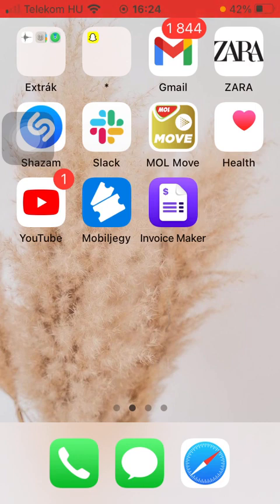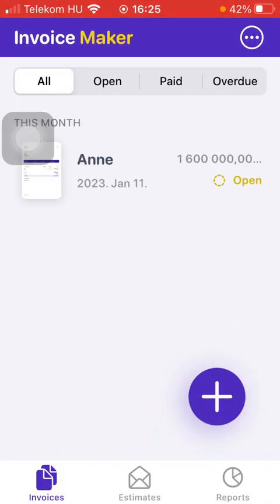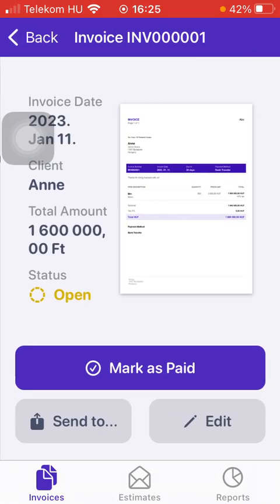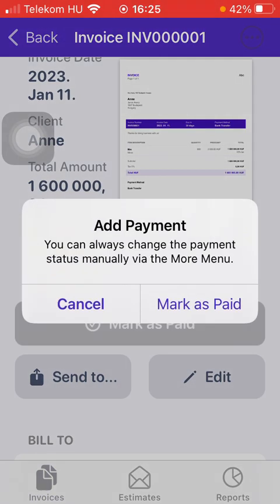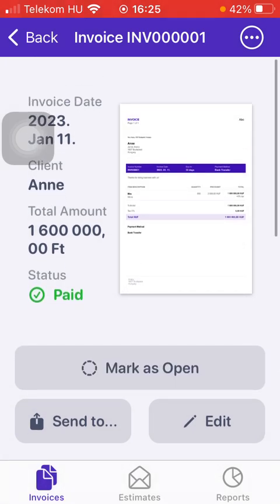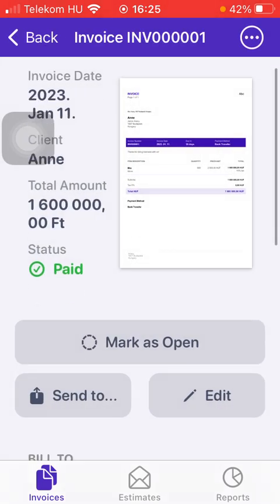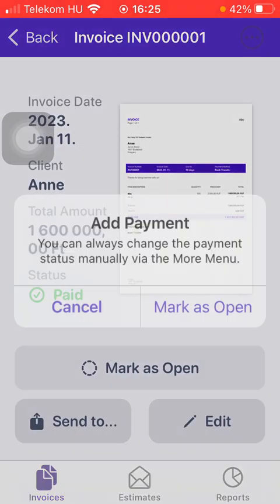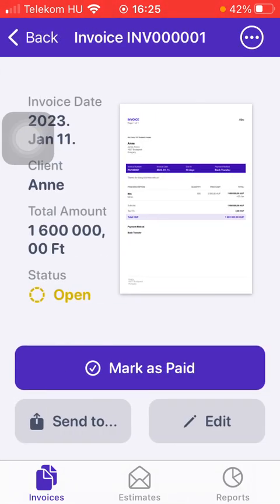How to mark an invoice as paid on Invoice Maker?